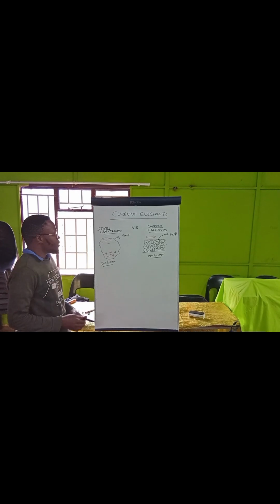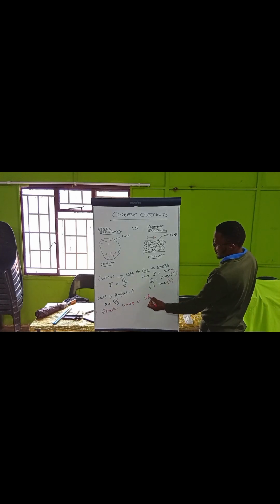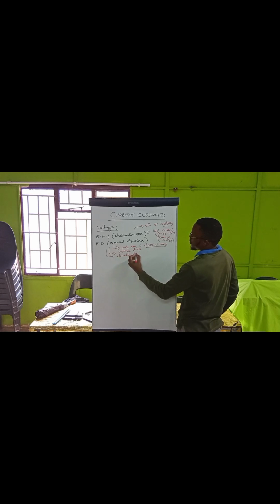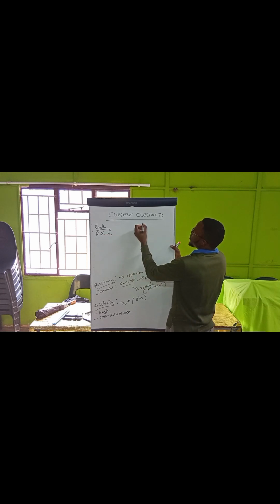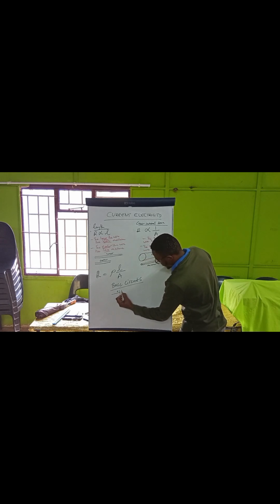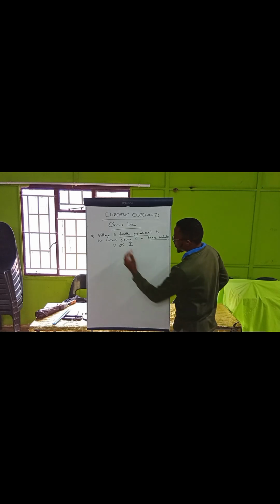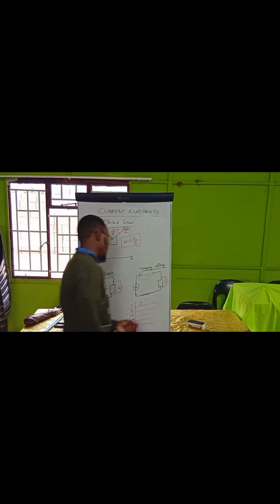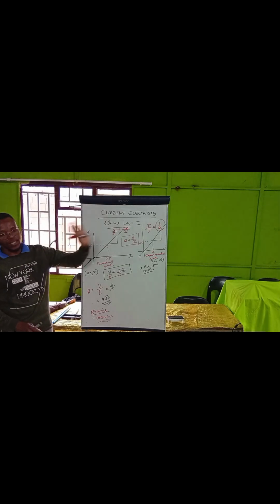Current electricity: Current + Voltage + Resistance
Let's dive into the flow of charge, opposition to current, the source of current and Ohms law!🤓